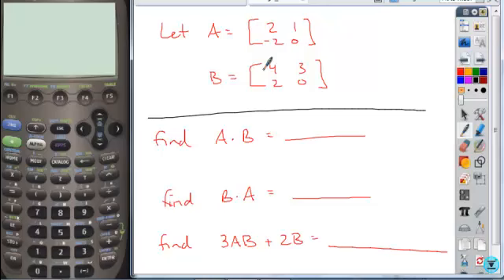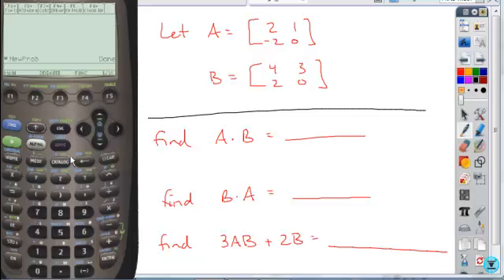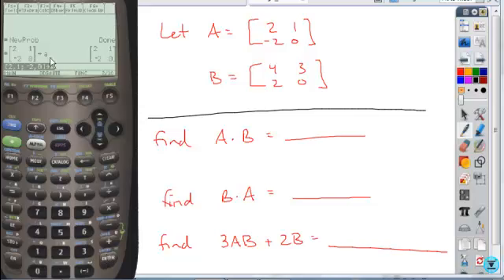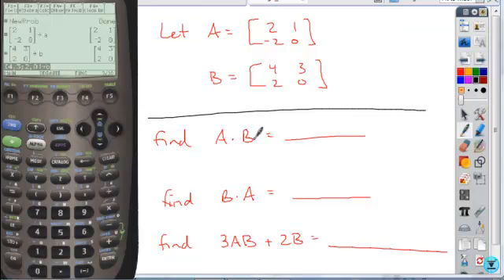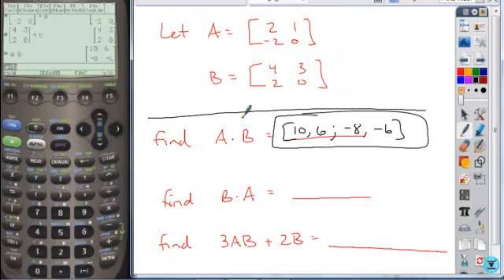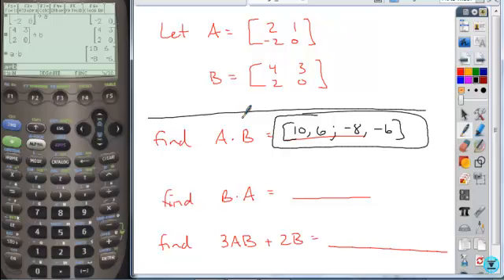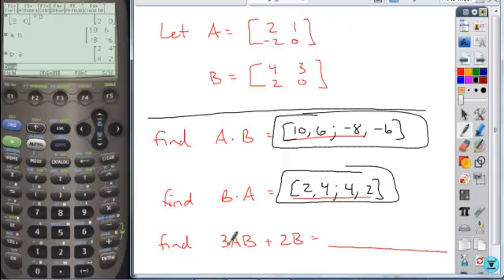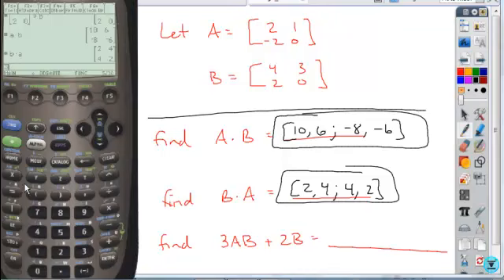3 6alg2 mult matrices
3.6 alg2 matrix mulitplication